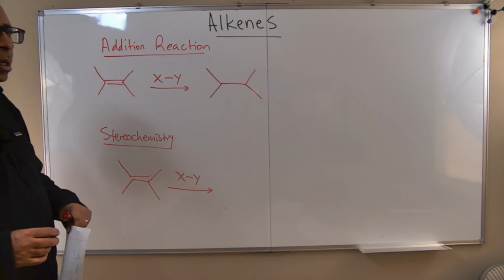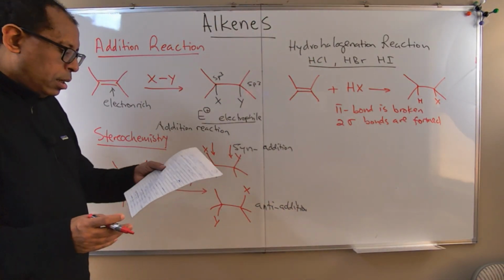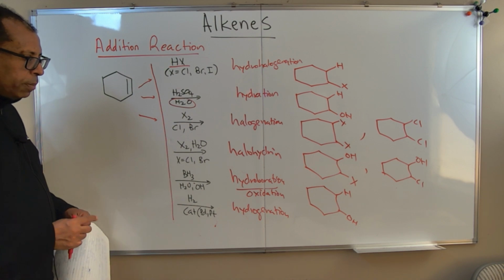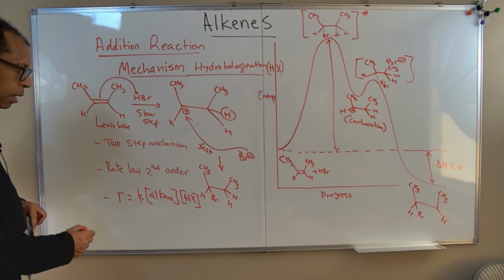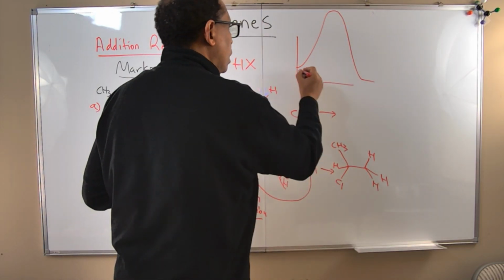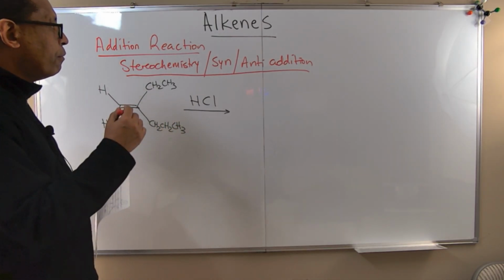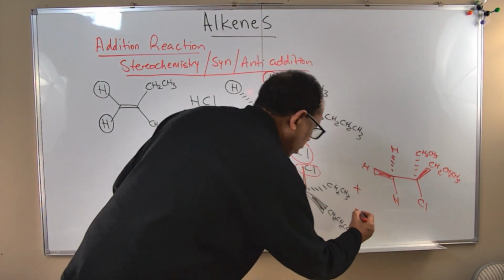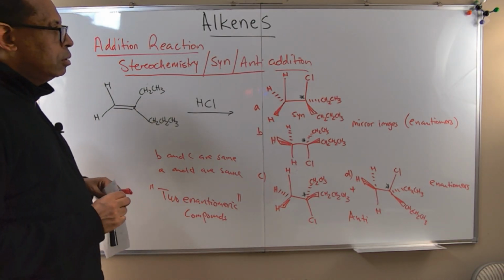34. Organic Reactions of Alkenes | Addition Reaction Mechanism | Markovnikov_rule | Stereochemistry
Organic Reactions of Alkenes | Addition Reactions, Markovnikov Rule, Stereochemistry & Mechanisms

In this comprehensive Organic Chemistry lecture, we explore the reactions of alkenes, with a major emphasis on electrophilic addition reactions that convert sp²-hybridized carbons into sp³-hybridized carbons, resulting in the formation of saturated σ (sigma) bonds.

The video begins with a conceptual overview of why alkenes are reactive, focusing on the electron-rich π bond and how it participates in addition reactions. We then systematically cover the most important alkene addition reactions encountered in Organic Chemistry I and II.

Reactions Covered

✔️ Hydrohalogenation (addition of HCl and HBr)
✔️ Markovnikov’s Rule and regioselectivity
✔️ Carbocation intermediates and rearrangements to more stable carbocations
✔️ Reaction mechanisms and second-order kinetics (e.g., hydrohalogenation)
✔️ Halogenation (Br₂, Cl₂) and anti-addition
✔️ Halohydrin formation (X₂/H₂O)
✔️ Acid-catalyzed hydration of alkenes
✔️ Hydroboration–oxidation (anti-Markovnikov hydration, syn addition)
✔️ Catalytic hydrogenation (syn addition)

🔹 Conversion of π bonds to σ bonds
🔹 Syn vs anti addition and stereochemical outcomes
🔹 Regioselectivity vs stereoselectivity
🔹 Carbocation stability and rearrangement pathways
🔹 How reaction mechanism influences product formation

This lecture is ideal for pre-med, chemistry, biochemistry, and STEM students, and is designed to strengthen mechanistic understanding, not just memorization. Perfect for exam preparation, homework help, and building a strong conceptual foundation in alkene chemistry.

00:00 - Introduction to Organic Reactions of Alkenes
01:28 - Overview of Addition Reactions
04:38 - Hydrohalogenation (Addition of HCl, HBr, HI)
08:33 - Hydration Reaction (Addition of Water)
09:30 - Halogenation (Addition of Cl2, Br2)
10:25 - Halohydrin Formation
11:17 - Hydroboration-Oxidation
12:24 - Hydrogenation Reaction (Catalytic Hydrogenation)
15:51 - Detailed Mechanism of Hydrohalogenation (Two-step process)
19:19 - Energy Diagram of Addition Reactions
21:10 - Introduction to Markovnikov's Rule
23:41 - Markovnikov's Rule: Regioselectivity & Stability of Carbocations
27:18 - Carbocation Rearrangement in Addition Reactions (Methyl Shift)
31:27 - Stereochemistry of Addition: Syn vs. Anti Addition
40:50 - Summary of Stereochemical Outcomes (Enantiomers & Diastereomers)